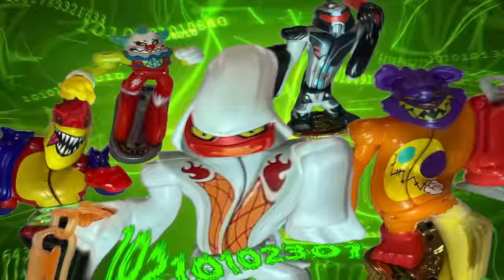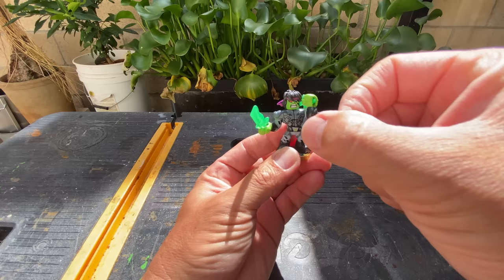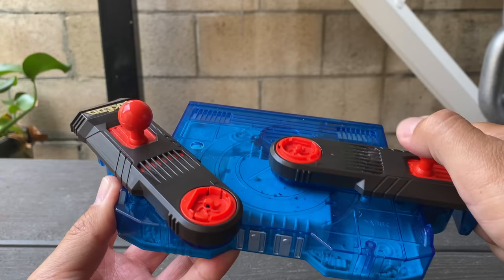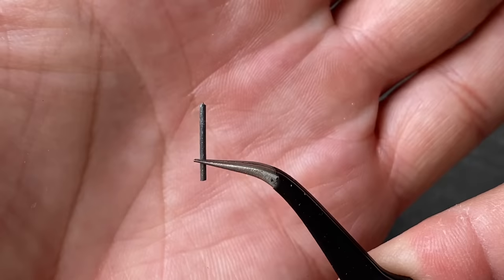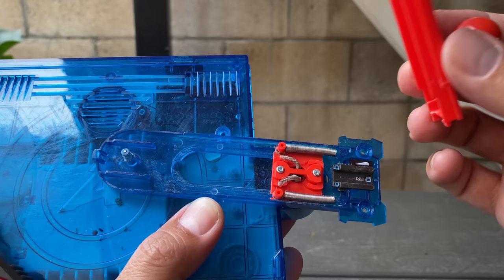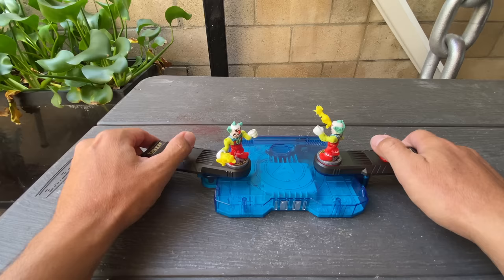How To Fix Your Broken Akedo Warriors & Battle Arena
Everyone has been asking how to fix their broken akedo warriors so I decided to put together a video showing some of the techniques I use.

Legends of Akedo Powerstorm Triple Strike Tag Team Arena with 40+ Battle Sound Effects, Light Up Scoreboard and 2 Exclusive Battling Mini Figures

Legends of Akedo Powerstorm | Versus Pack | 2 Mini Battling Action Figures and 2 Battle Controllers | Epic Shockblade Twinfang Versus Viperwrath

Legends of Akedo Powerstorm | Official Rules Starter Pack Legendary Punch Attack | 3 Mini Battling Action Figures with Training Practice Piece and Exclusive Joystick Controller

Legends of Akedo Powerstorm Battle Giants Bundle 2 Battle Giants Battling Action Figures Volcrag Versus Shatterclaw with Double Strike Armor and 2 Button Bash Controllers in The one Pack

Legends of Akedo Powerstorm Battle Giants Bundle 2 Battle Giants Battling Action Figures Tremor Fist Tailwhip Versus Bucktooth with Double Strike Armor and 2 Button Bash Controllers in The one Pack

Legends of Akedo Powerstorm | Versus Pack | 2 Mini Battling Action Figures and 2 Battle Controllers | Epic Briny Versus Bun Burner

Legends of Akedo Powerstorm Mega Strike Controller with Elemental Punch Action with Exclusive Turbo Chux Action Figure with 4 Accessories

Legends of Akedo Powerstorm | Ultimate Battle Arena with 35+ Battle Sound Effects and 2 Exclusive Battling Mini Figures

Legends of Akedo Exclusive Button Bash Collector Pack Contains 10 Ultimate Arcade Warrior Action Figures and 2 Button Bash Controllers

Legends of Akedo Powerstorm Official Rules Starter Pack Legendary Kick Attack 3 Mini Battling Action Figures with Training Practice Piece and Exclusive Joystick Controller

Akedo collector case
Akedo Warriors Battle Arena
    Akedo Warriors - Warrior Collector 4 Pack - 3 Mini Battling Action Figures:
    Glitchblade, Chux Lee & Hyperlock and one Hidden Mini Battling Action Figure!
Akedo Warriors Starter Pack - Legendary Kick Attack
Akedo Warriors Starter Pack - Legendary Punch Attack
Akedo Warriors Versus Pack Thunderwind Vs Burnout
Akedo Warriors Versus Pack - Tailwhip Vs White Wraith
Akedo Warriors Versus Pack - Miss Slither Vs Axel
    Akedo Warriors - Warrior Collector 4 Pack - 3 Mini Battling Action Figures: Miss Slither &
Deadbreath and one Hidden Mini Battling Action Figure

GENERAL TOOLS USED FOR CUSTOMIZING:

Magicfly acrylic airbrush paint
Trim cutter
Gorilla super glue gel
Godhand fine paintbrush
Waterslide decal paper
Airbrush kit
Badger airbrush primer
Airbrush cleaner
3D Pen
Cordless Dremel